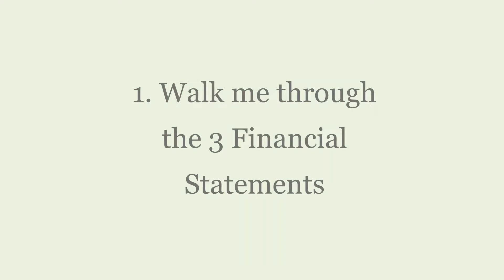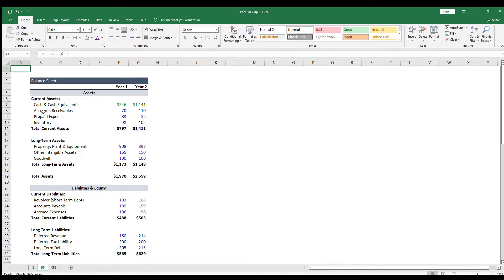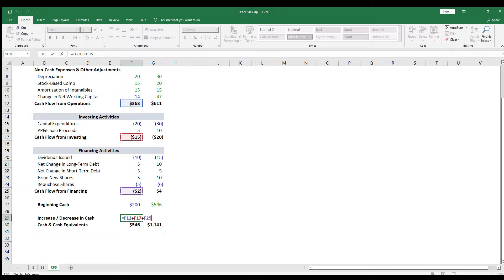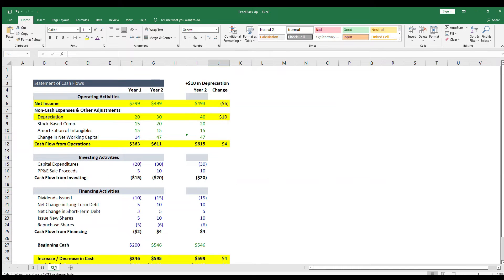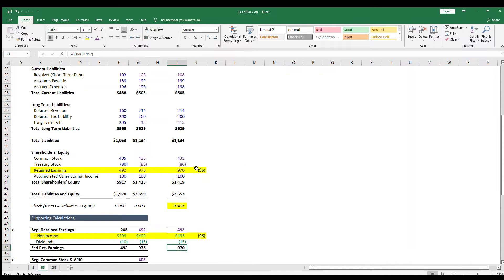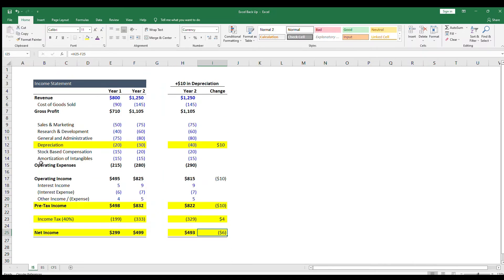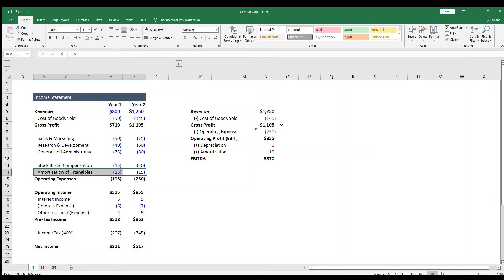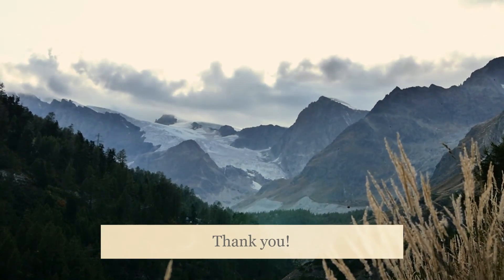Top Investment Banking Interview Technical Questions and Answers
From recent IB juniors, this video covers the 5 most asked technical interview questions for Investment Banking analyst and associate interviews along with excel explanations and walkthroughs.